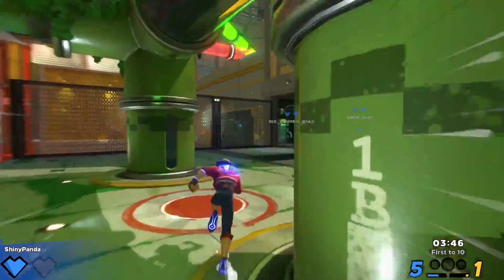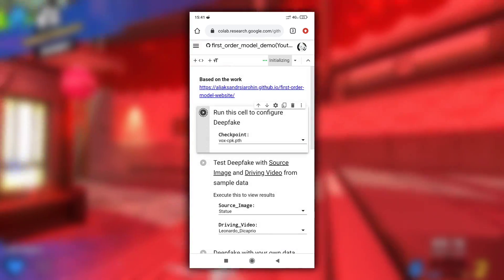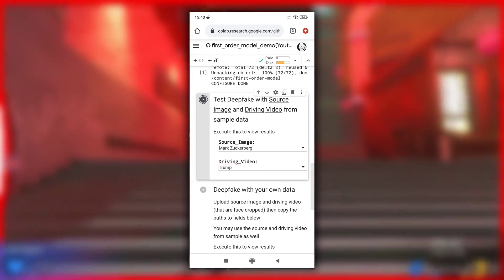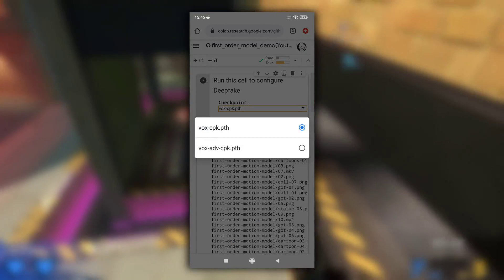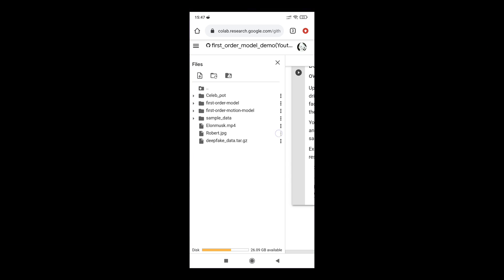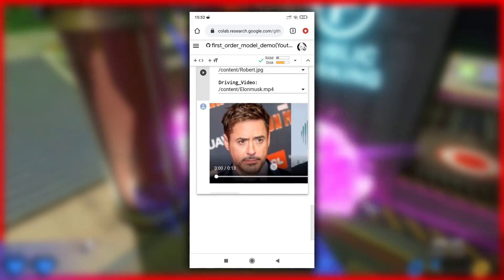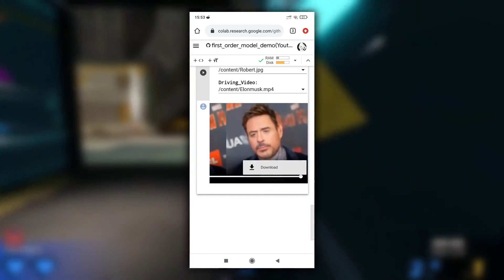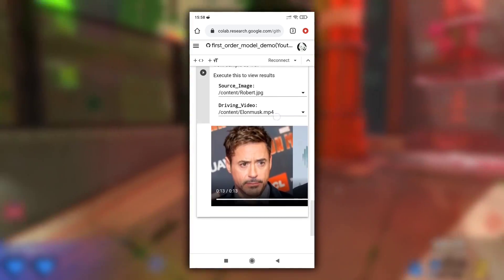How To Create Deepfake Videos In Phone | Create Deepfakes In Few Minutes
In this video I've demonstrated how one can crate deepfake videos in phone in few minutes.
It is only possible because of Google Colab that makes possible to run python programs in browser.